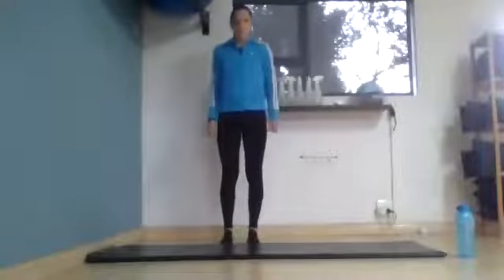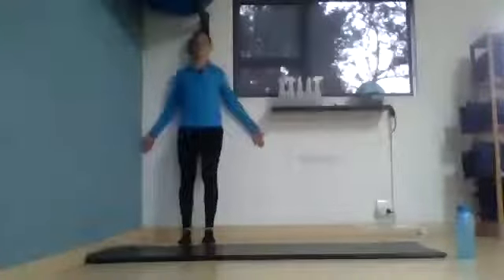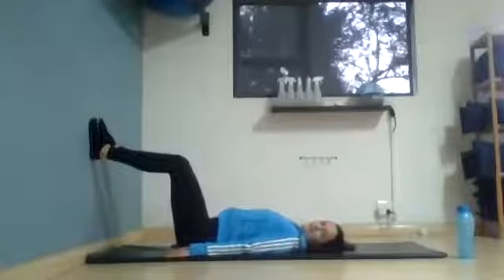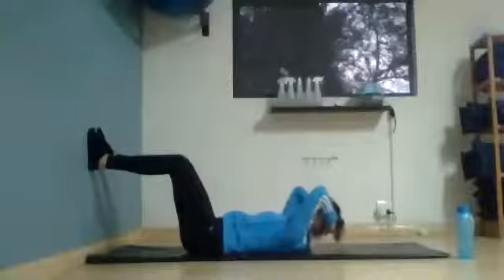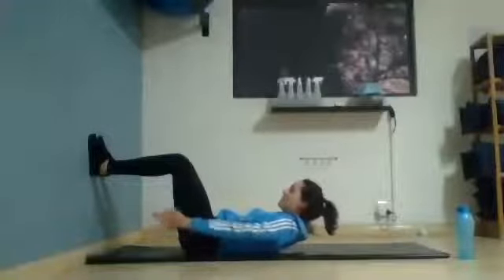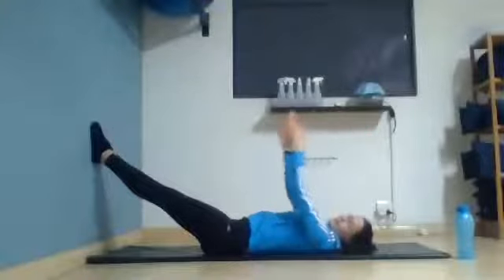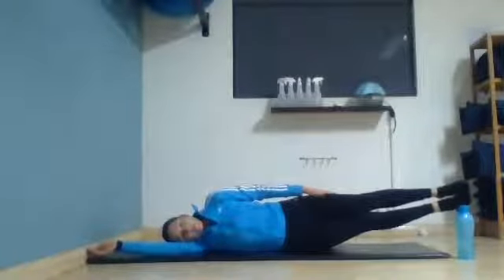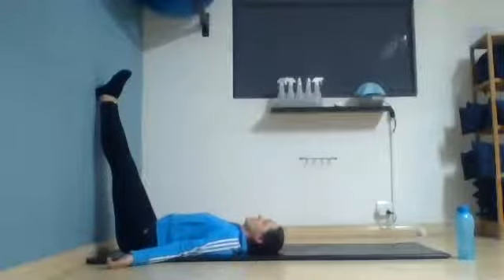Pilates - Episode 24 - Pilates with Andi